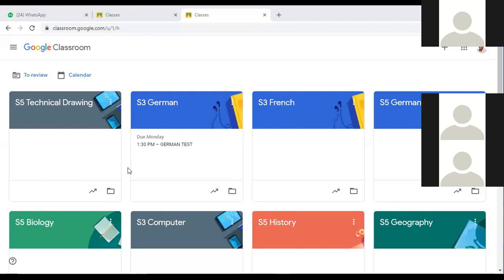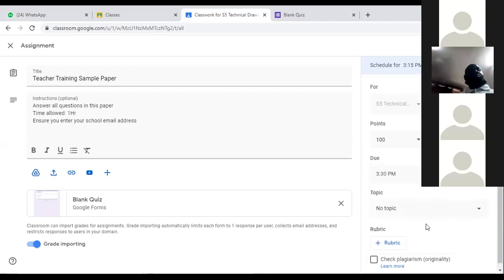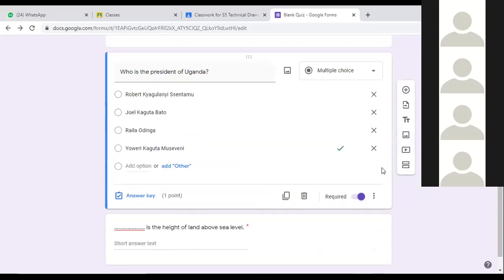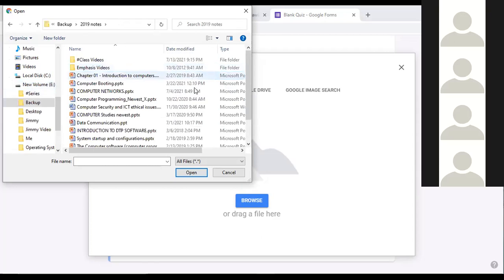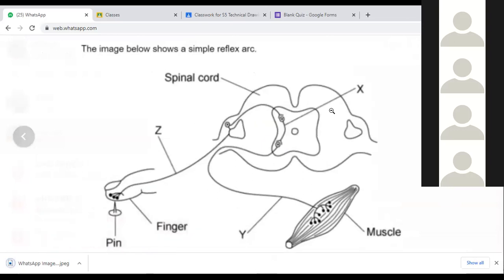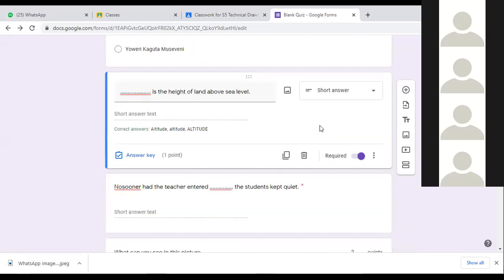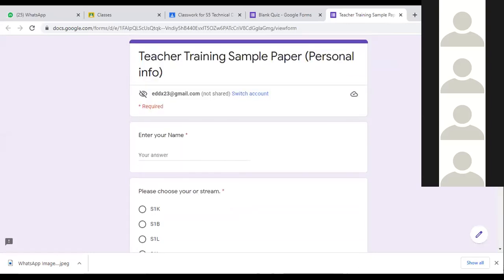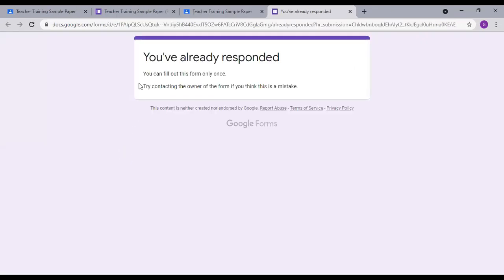training on how to set exams using google docs